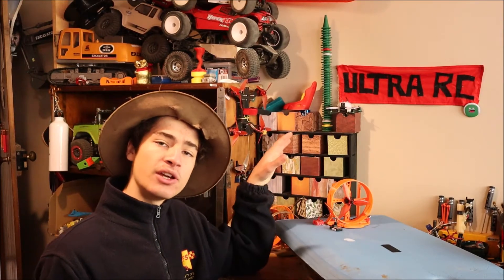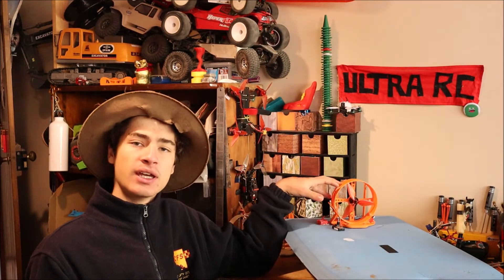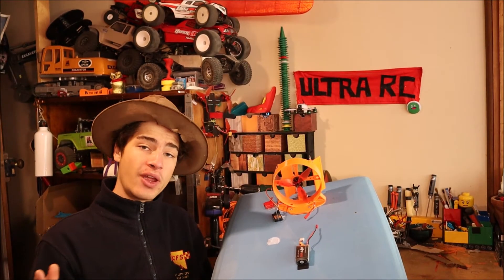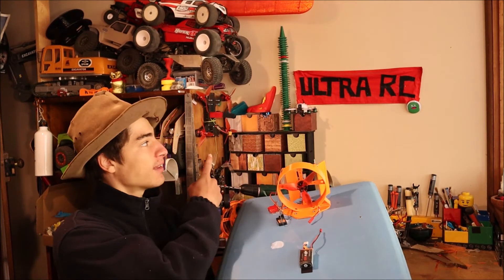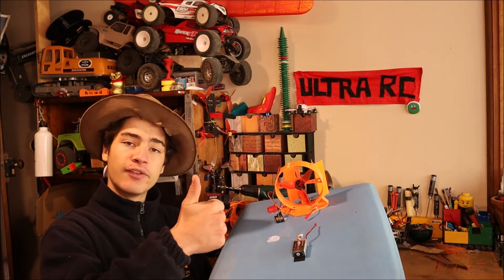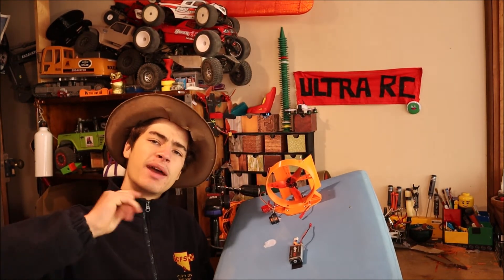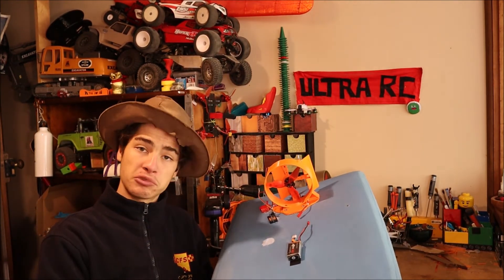HOW TO BUILD AN RC AIR BOAT //ULTRA RC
In this video i show you how to assemble the RC air boat i designed!!

This is where you can get the stl files!